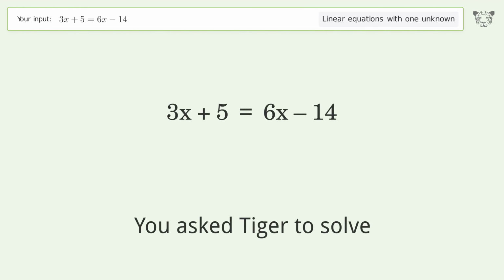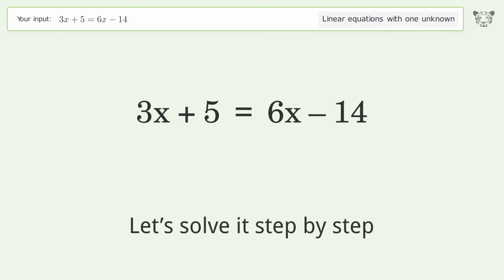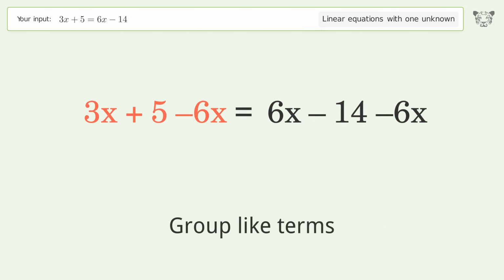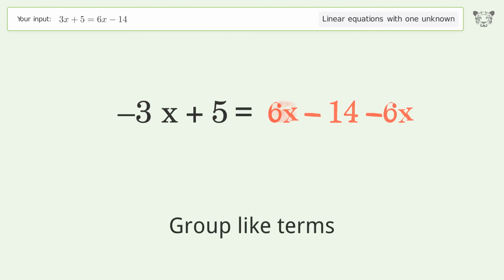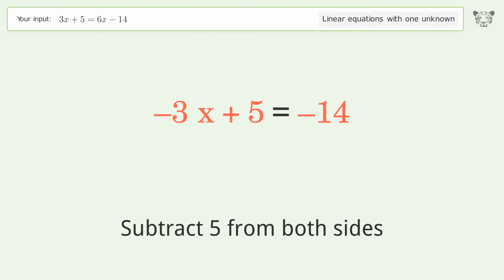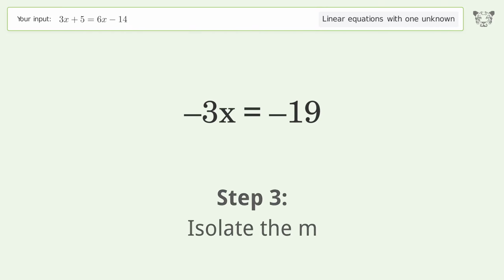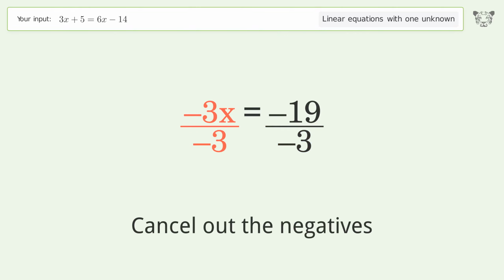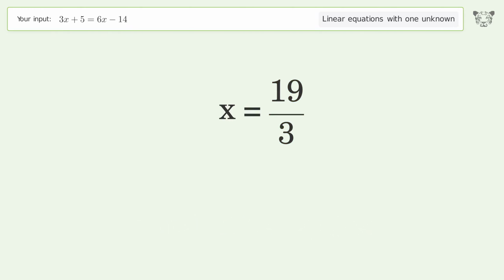Solve 3x+5=6x-14: Linear Equation Video Solution | Tiger Algebra